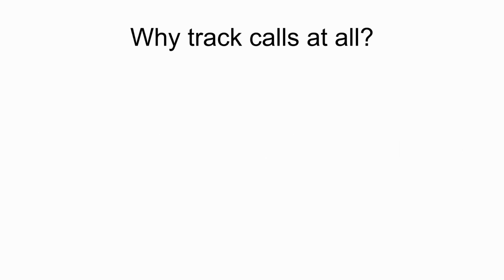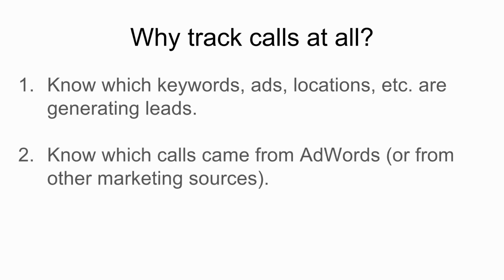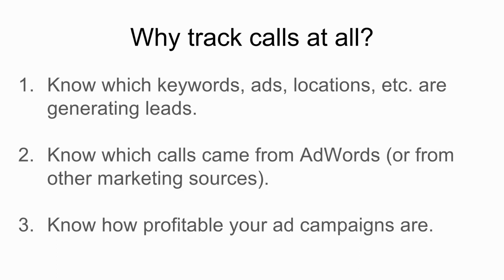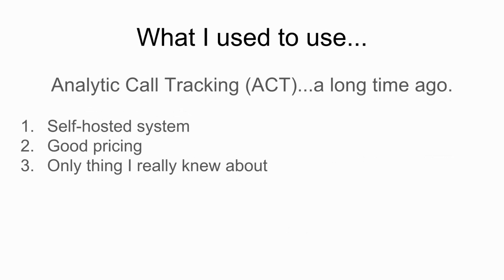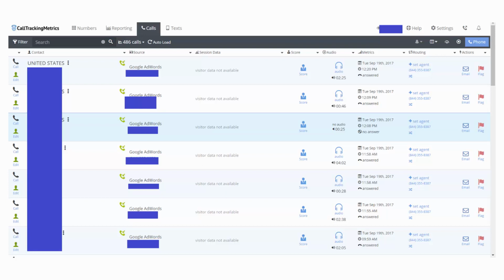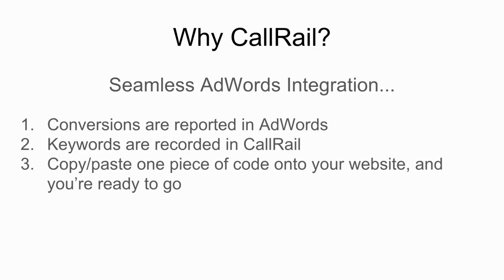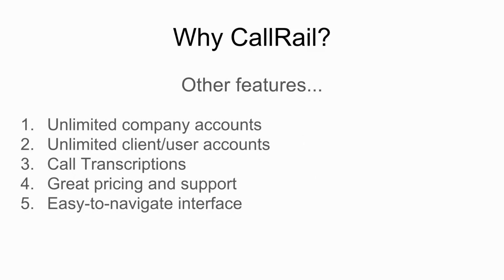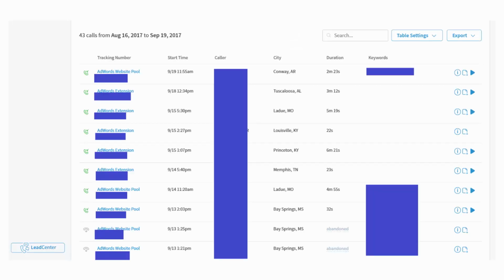Why I Switched To CallRail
I used to recommend CallTrackingMetrics for phone call tracking. About a month ago I switched to CallRail because of their simple AdWords integration. It has been fantastic.

After trying a few different systems, I’ve concluded that CallRail really is the best.

UPDATE: CallRail's referral program has been discontinued, so you will no longer receive a credit when signing up through the link in the video. You can still check out the plans and sign up

(This video was originally posted in my Google Ads Strategy group on FB